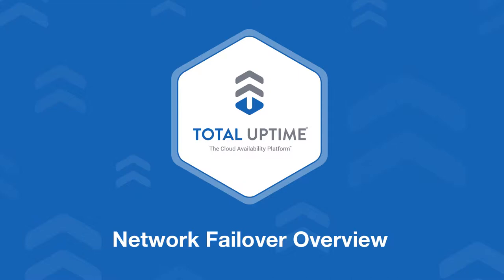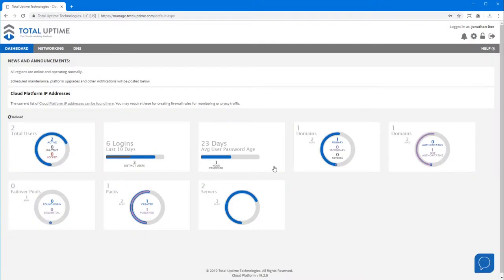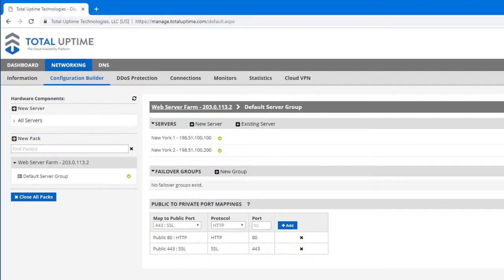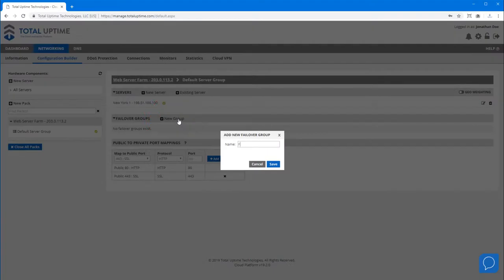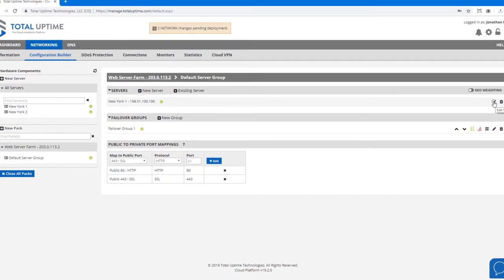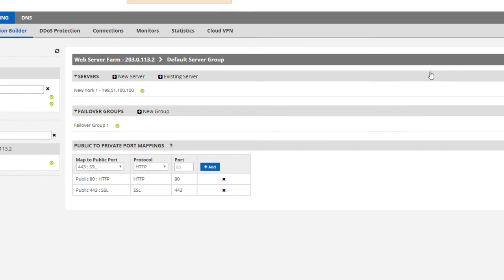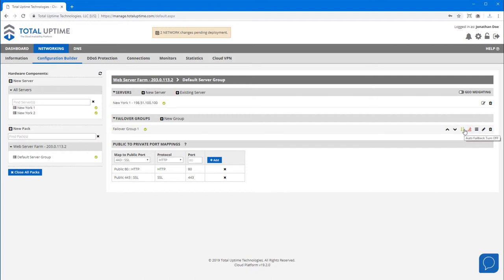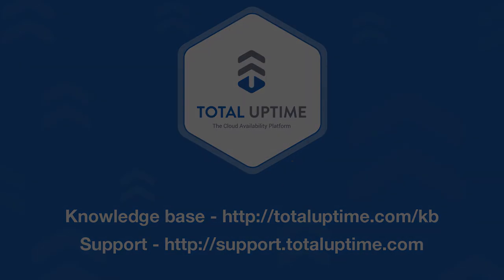Network Failover Configuration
This video covers network failover configuration - that is, active/standby instead of active/active load balancing.